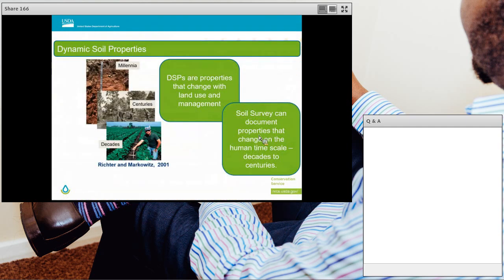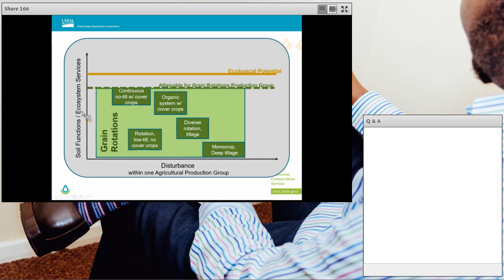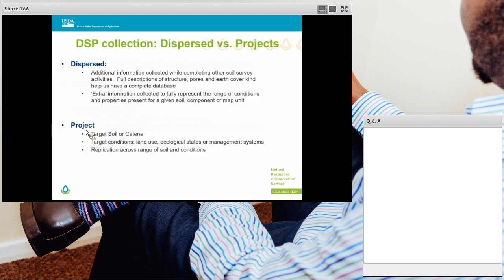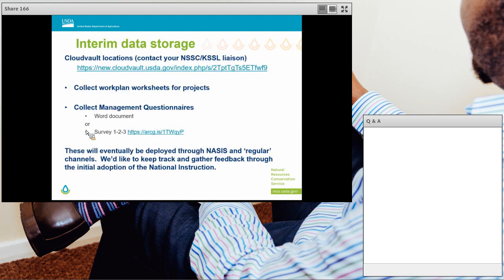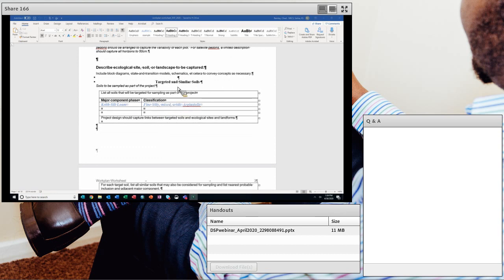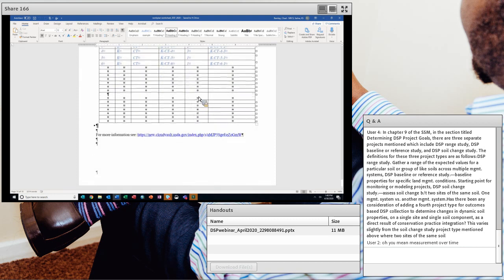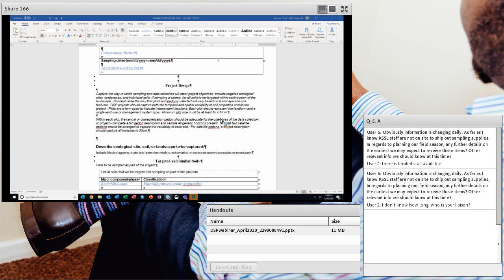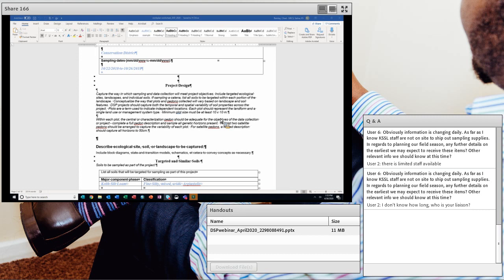Webinar - DSP Data Collection and Project Planning (4/2020)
Dynamic Soil Properties (DSPs) are soil properties that change with land use and management over human time scales (years – decades).  The most recent guidance on DSPs were released in early 2020, a national instruction outlines the properties expected for different kinds of soil survey projects and the national bulletin provides guidance for soil survey and links to several documents with further information.